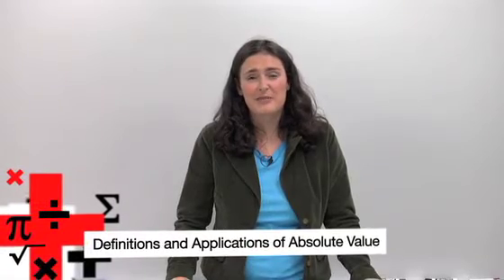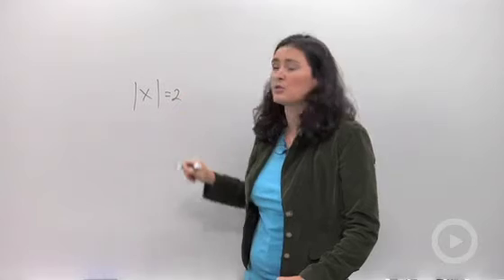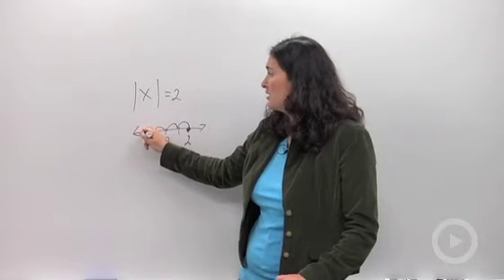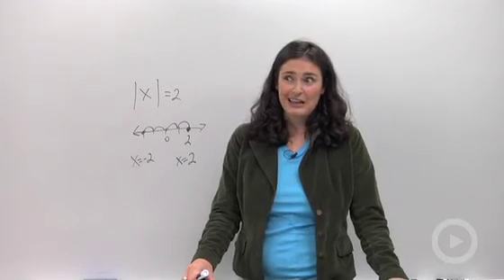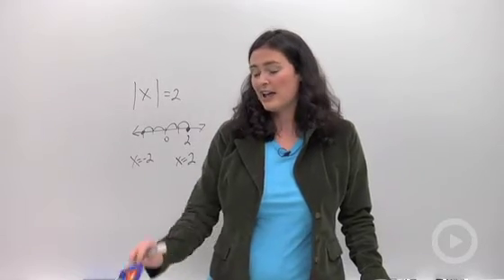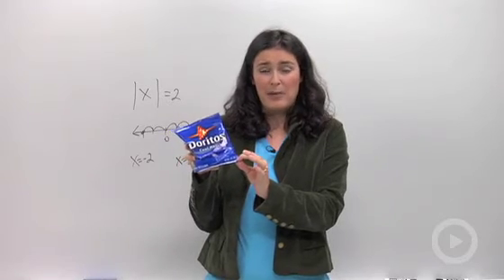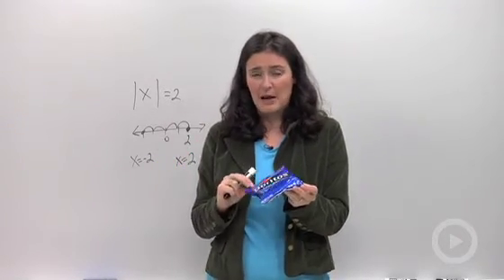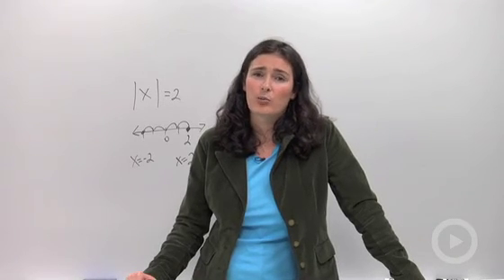Definitions and Applications of Absolute Value